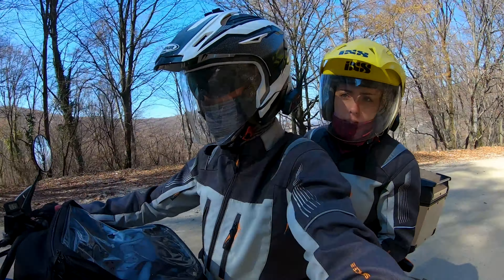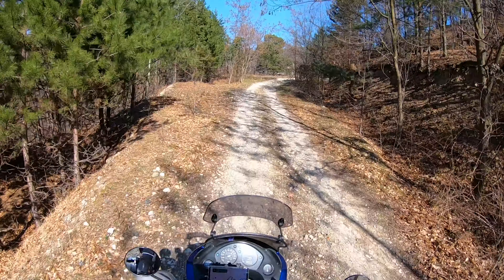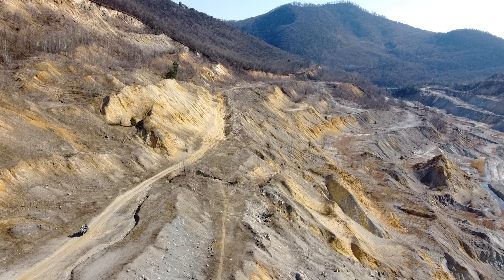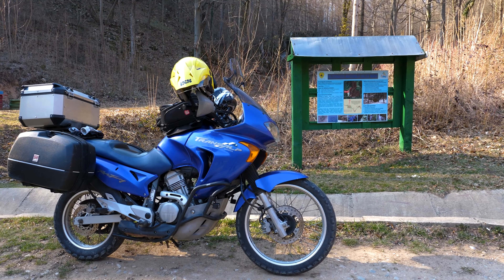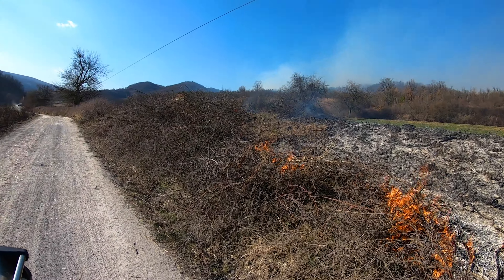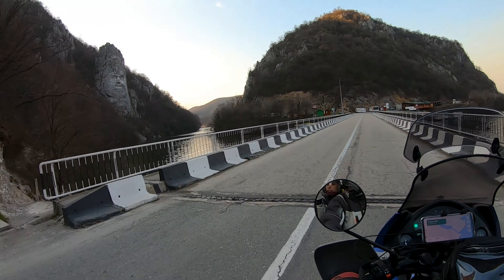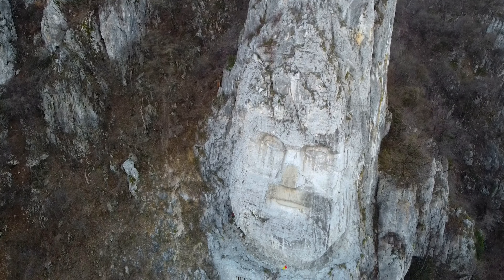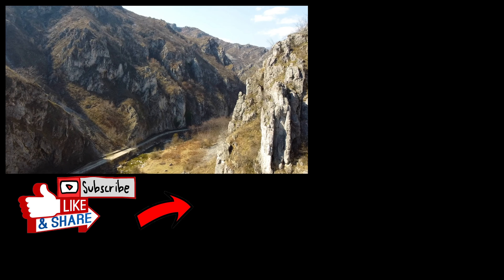South/West of Romania with a Transalp 650 - Part 1 of 3 - S.3 Eps.11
We spent 3 days in South/West of Romania at the end of March 2022.
In the first day you can see our way from Arad to Orșova (317km) . It was a nice and full riding day with a lot of challenging roads and some abandoned places.

Don't forget to support our YouTube channel through the 4 extremely simple and FREE ways 🙏😊
- A COMMENT with your opinion.
- SHARE to see your friends too.

SUPPORT:
Szalma Robert Eduart
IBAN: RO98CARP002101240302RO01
PATRIA BANK - Cont LEI
Swift: CARPRO22XXX